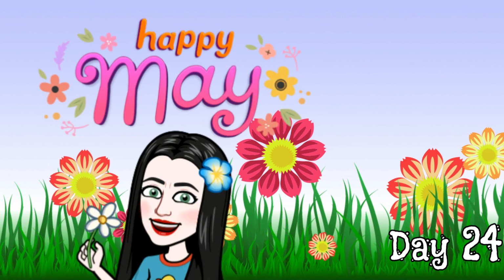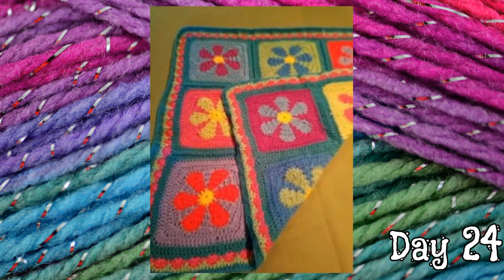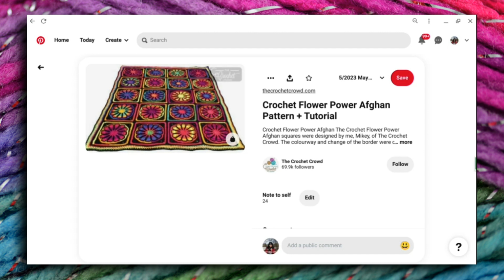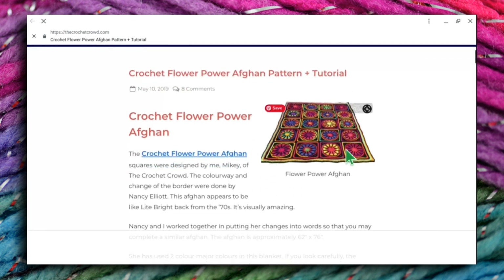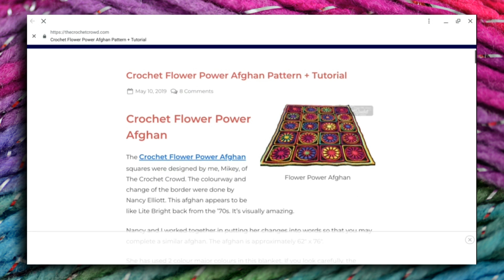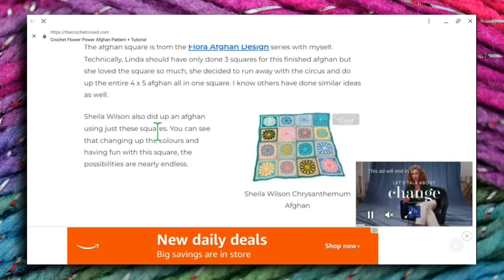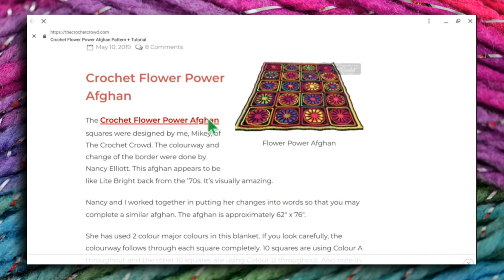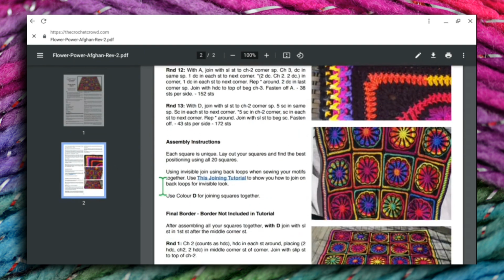Amazing Patterns! Flower Granny Squares! / Crochet Crowd Favorite!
In this 31 day series I will share my favorite Flower Granny Square projects! I love these groovy, fun project ideas and with the warmer weather, granny projects are perfect! They are small, easy to bring along on trips and nice to save up for cooler weather to piece together!